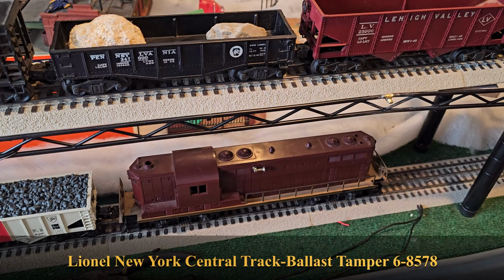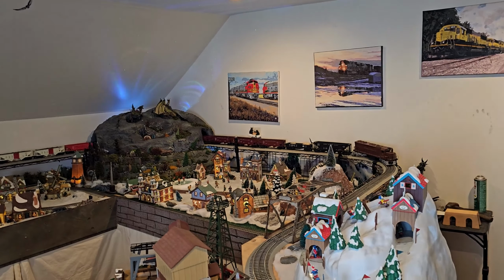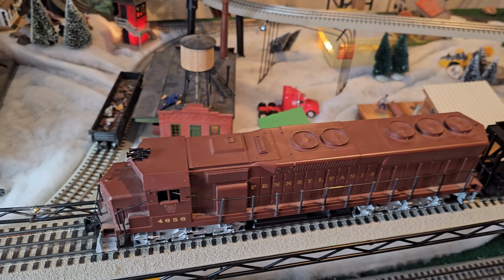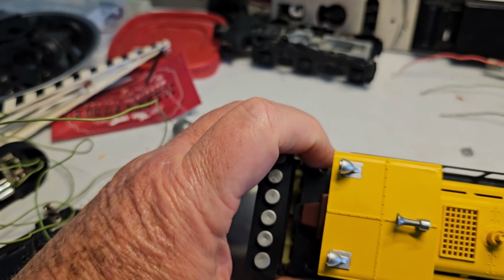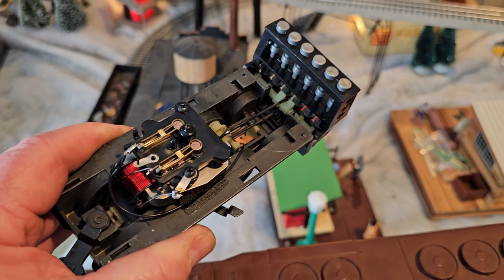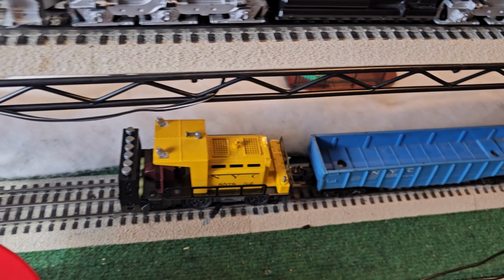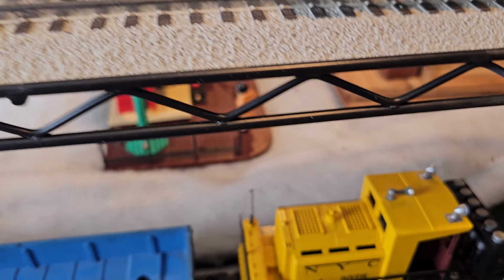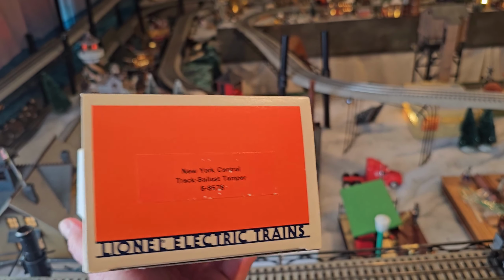Lionel New York Central Track-Ballast Tamper 6-8578 Test & Lubrication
A present, and like many was in it's original box since the time of Manufacture back in the 1990's... That "grease" Lionel had their Chinese subcontractor put in these motors is now like bubble gum. BTW I have seen this in the Chainsaw world as well. Best clean it ALL out and start from scratch with a fresh lubricant